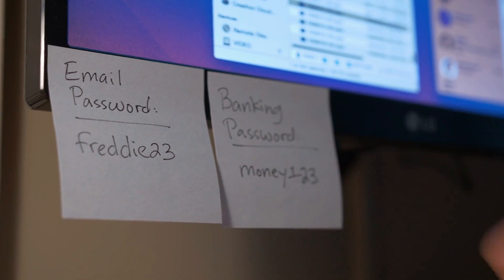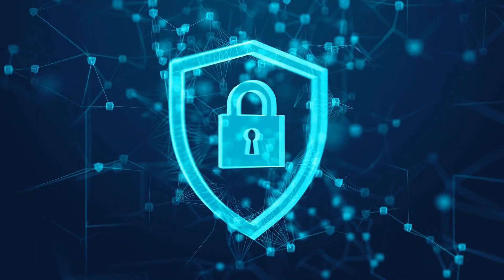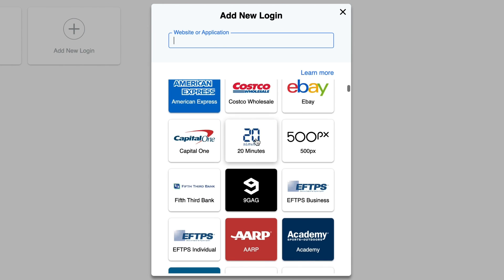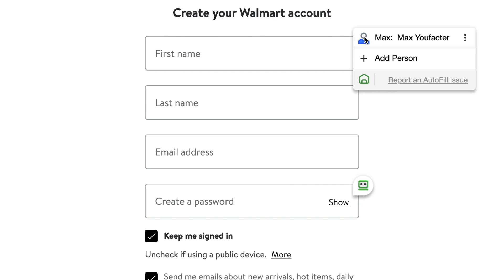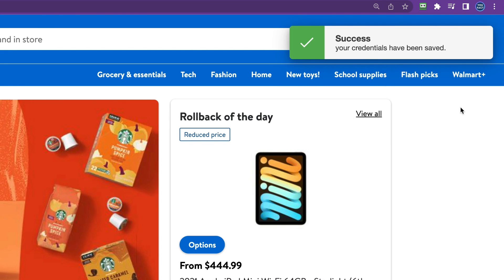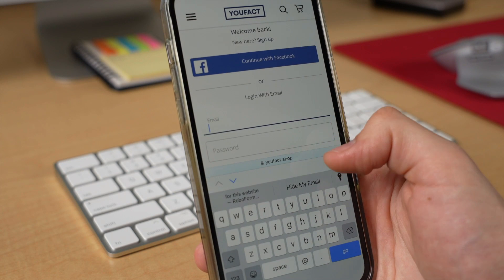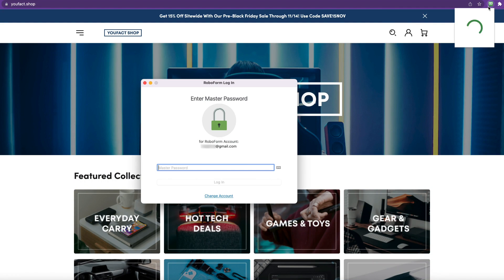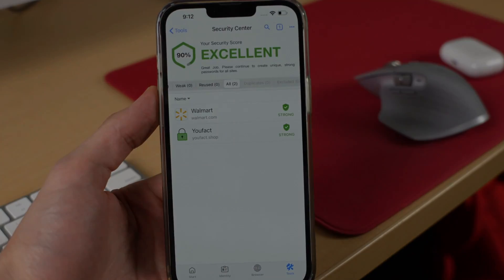Save TONS of time with RoboForm Password Manager!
Tired of writing down passwords?